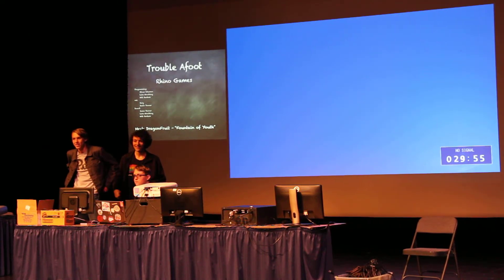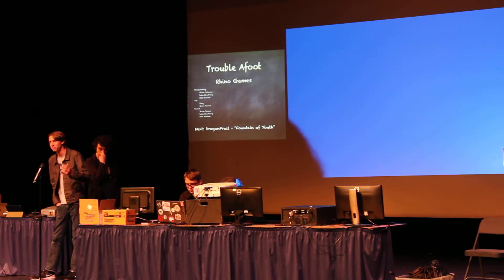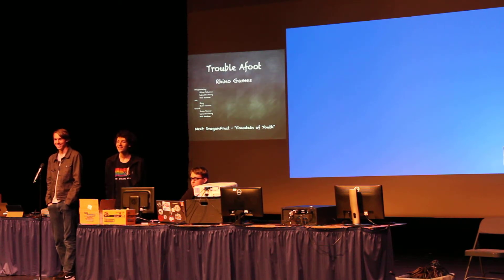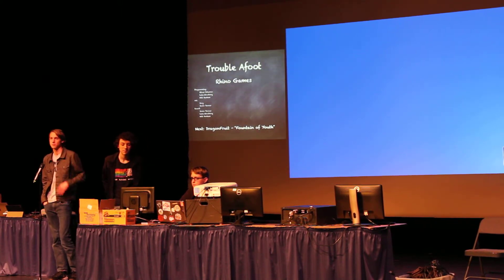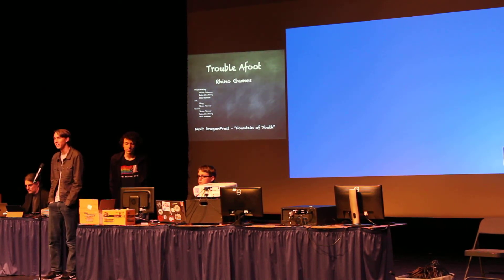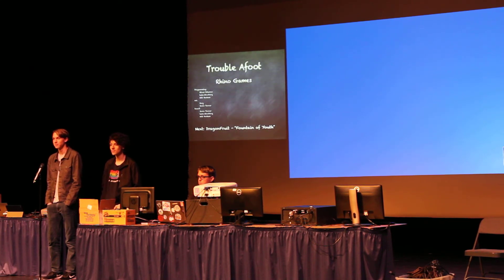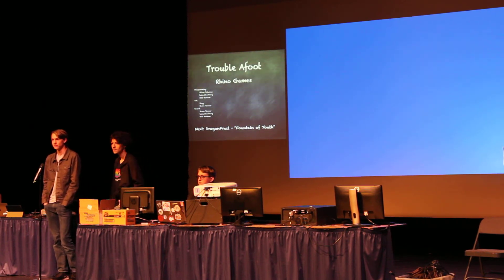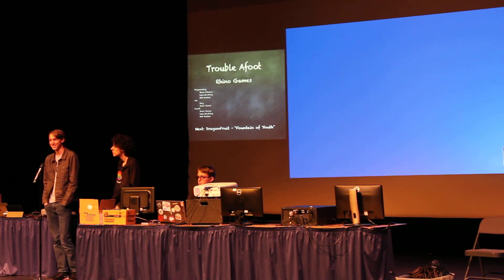Trouble A Foot - Feedback